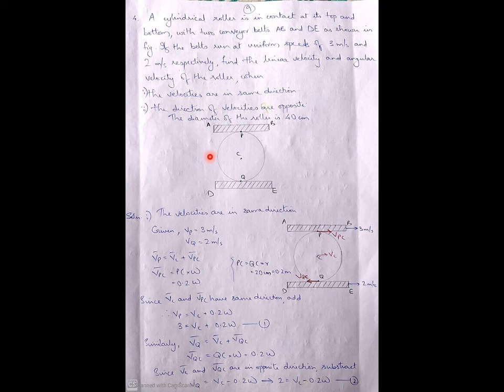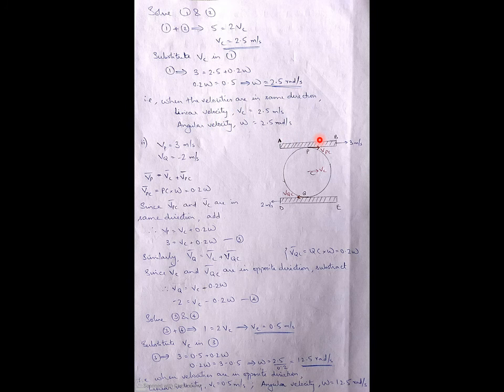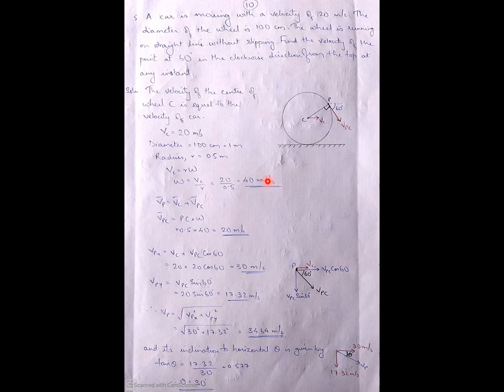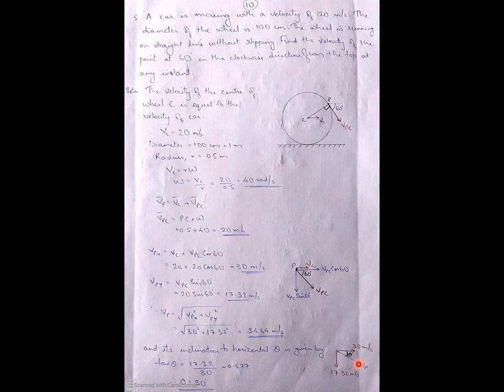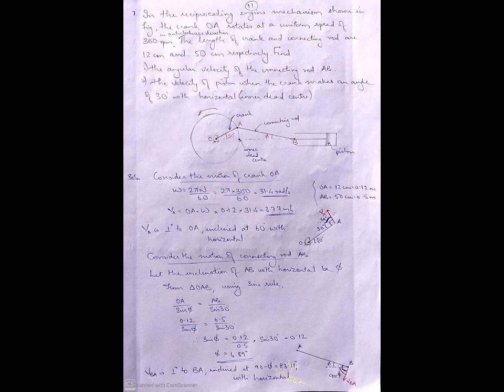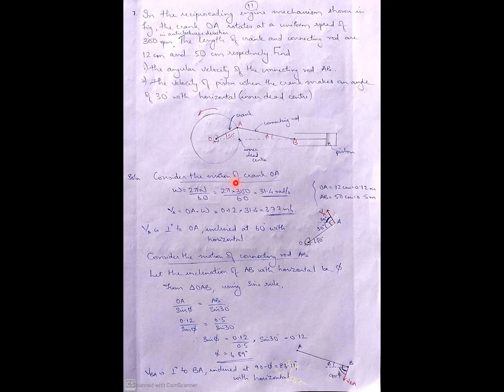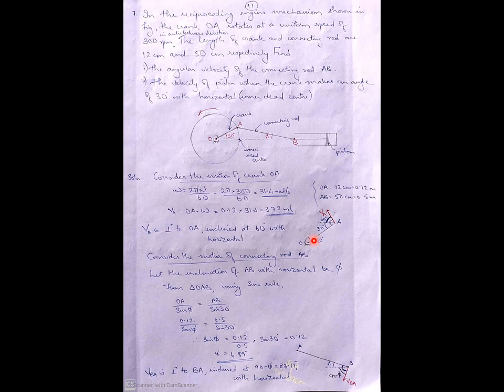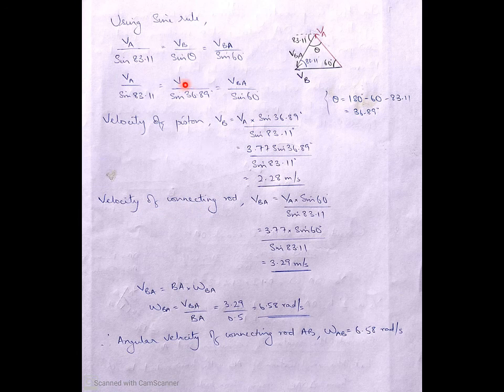MODULE 5-PART 4-ENGINEERING MECHANICS (KTU 2019 SYLLABUS)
PLANE MOTION OF RIGID BODY (PART B)

Link for the 1st part of plane motion of rigid body

DR. IRSHAD ABDUL AZEEZ P
ASSISTANT PROFESSOR
MESCE KUTTIPPURAM